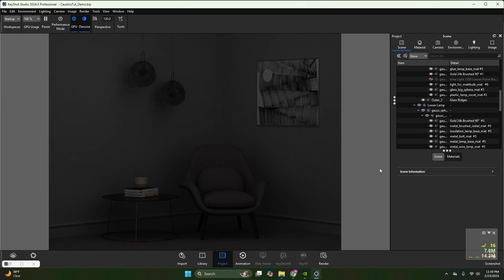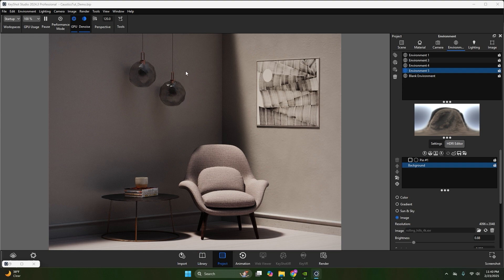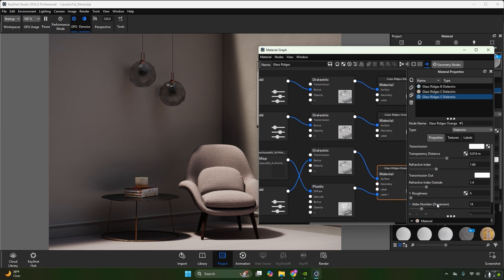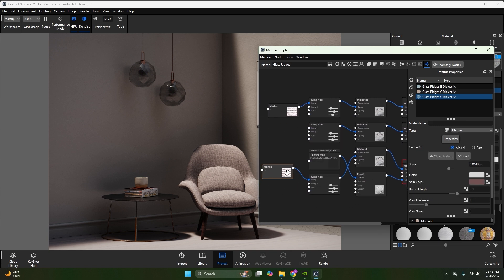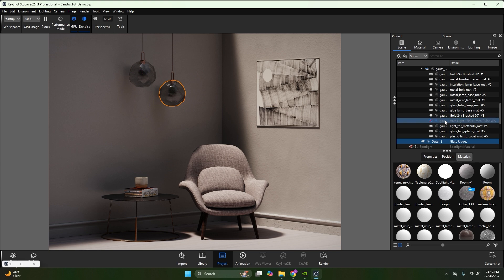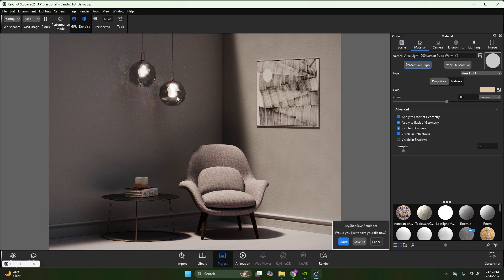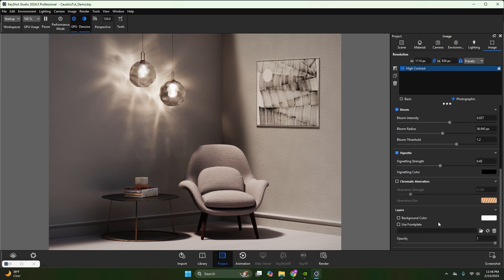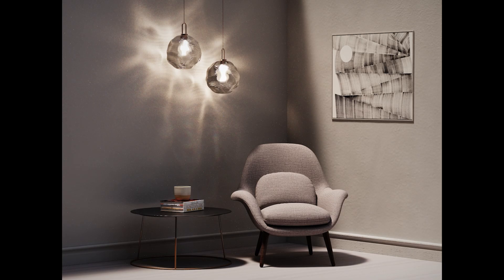KeyShot Pro Tips - Creating Caustic Effects In KeyShot Studio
In this video Designer Maddy Rao takes us through her process for creating and optimizing caustic effects in KeyShot Studio.